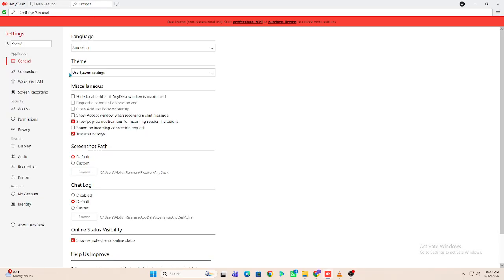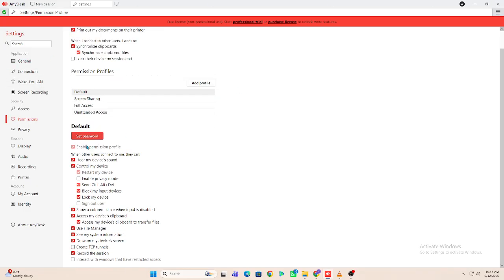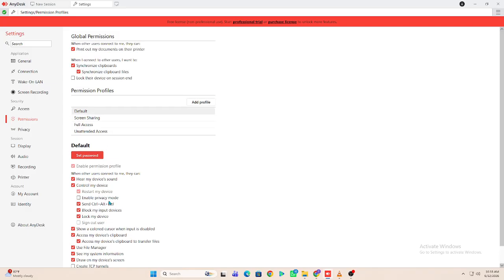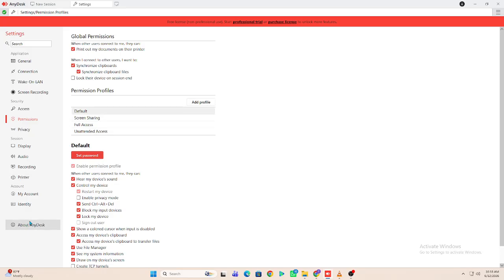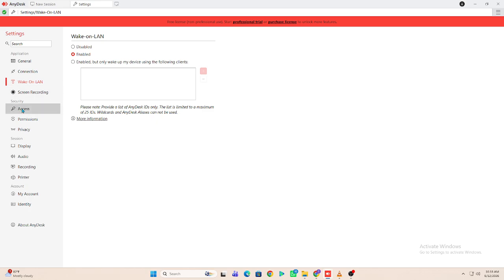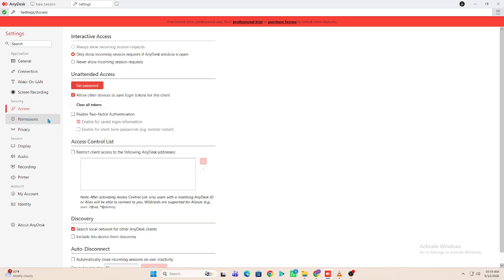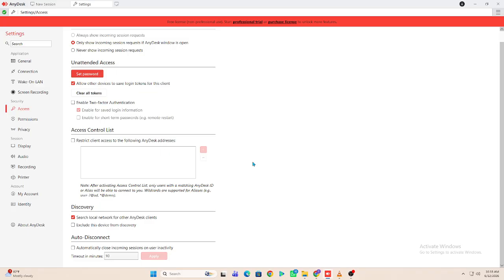How to Fix AnyDesk Permission Denied Full Guide 2026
Learn how to fix AnyDesk permission denied issues with this complete 2026 step-by-step guide. Discover how to troubleshoot access restrictions, resolve security and authorization problems, adjust session permissions, configure unattended access settings, and restore successful remote desktop connections in AnyDesk.